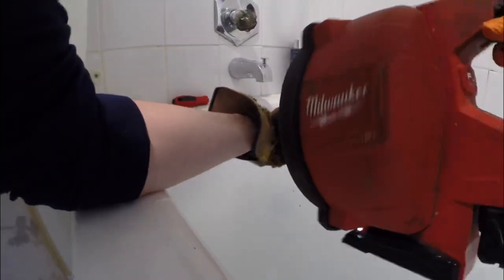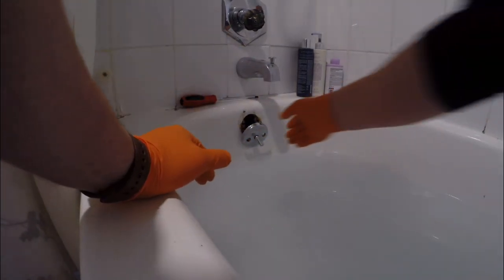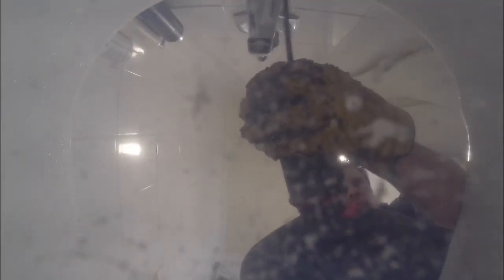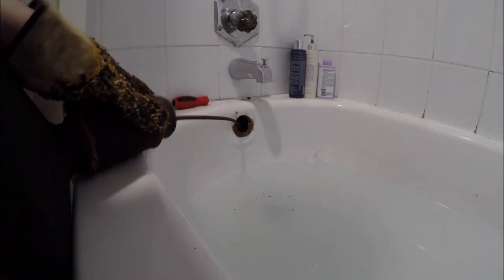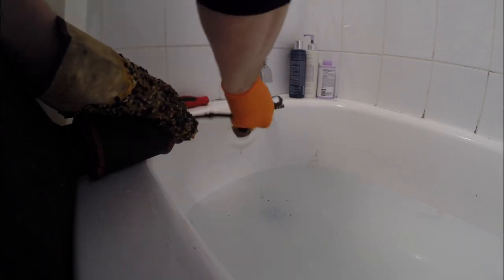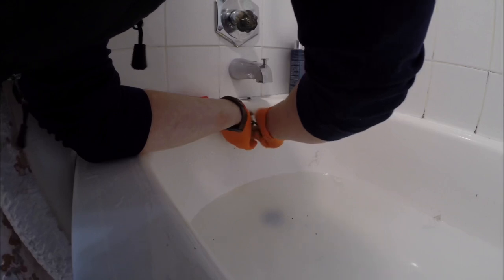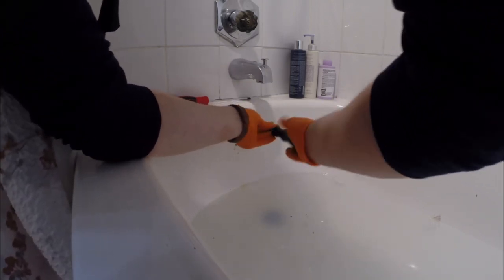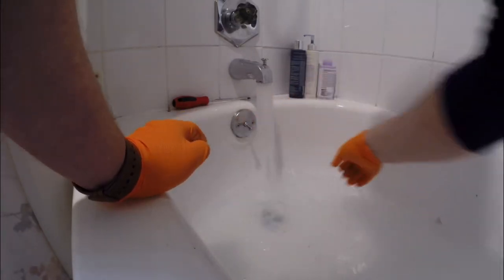Using Milwaukee M18 Drain Snake to Clear Tub Drain!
In this video I use the battery powered Milwaukee M18 drain snake to clear a tub drain that had standing water in it. I know, I put my GoPro in the gross water but it made for a cool shot! I find that if I make two bends about 4 inches apart on the end of the cable it tends to jump traps very easily.